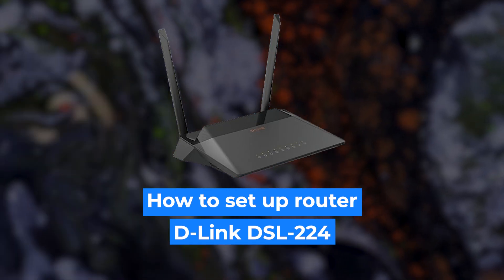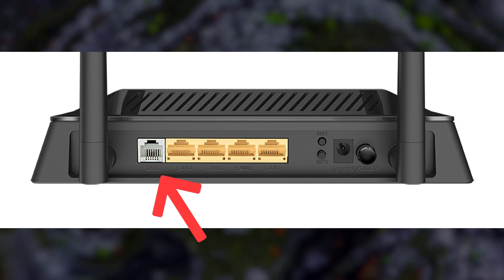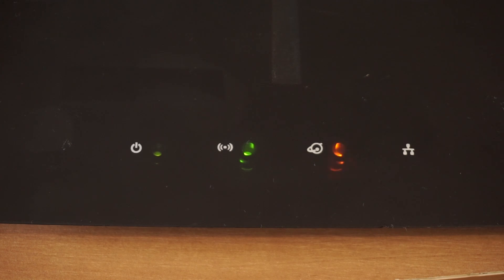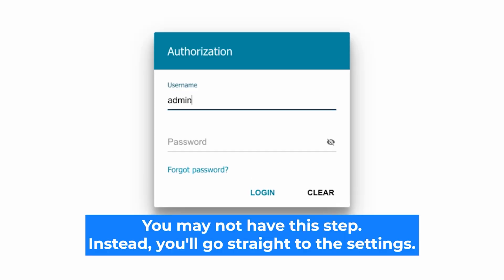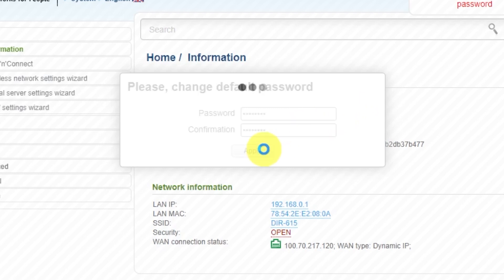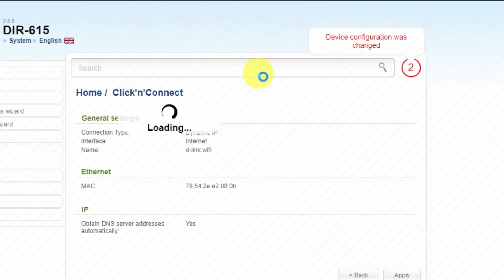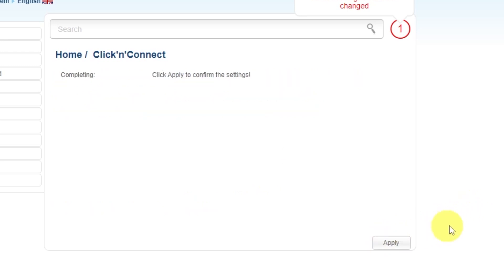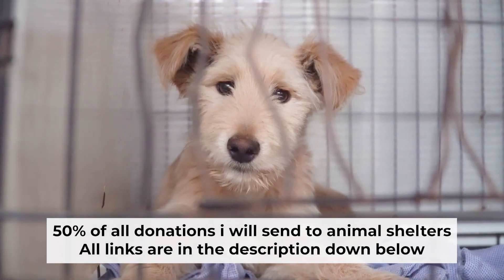✅ How to Set Up D-Link DSL-224 WiFi Router | How to Setup D-LINK AC1200 DSL-224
In this video, I will show you how to set up D-Link DSL-224. First, I will show you in detail how to connect computer to router with ethernet cable. Then  how to login into your routers setting. How to set Wifi Password, how to change WiFi name and password and how to reset a router.

🟡BTC: bc1q6lxzusxt27nl25fwcluw7g72uveat2gr7q4as7
🟡ETH: 0xA93CabcE97Ec2c20fc08382283a2CC95d6579EFB
🟡USDT (TRC20): TANkFPkipQ66cFacAe85PiZSq6cEJfBBRQ
🟡USDT (ERC20): 0xA93CabcE97Ec2c20fc08382283a2CC95d6579EFB

Chapters:
00:00 – Intro
00:20 – Connect the router DSL-224
01:19 – Reset settings on the router DSL-224
03:13 - Setup the router DSL-224